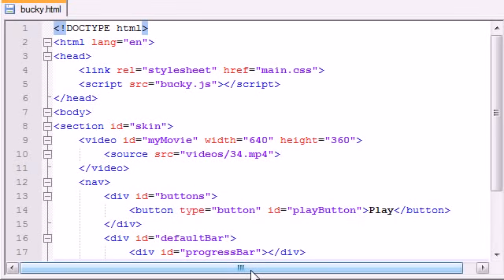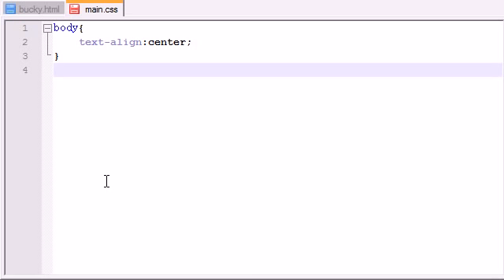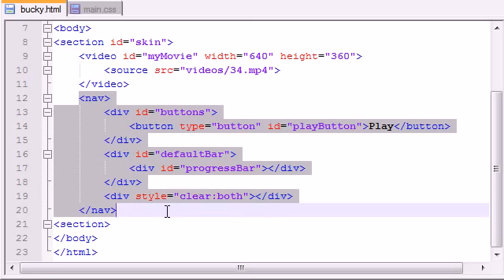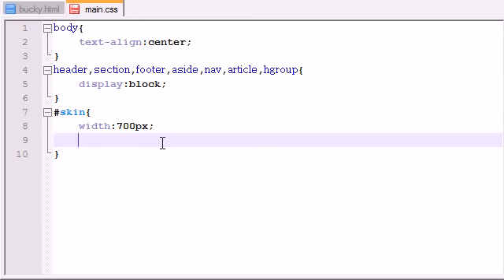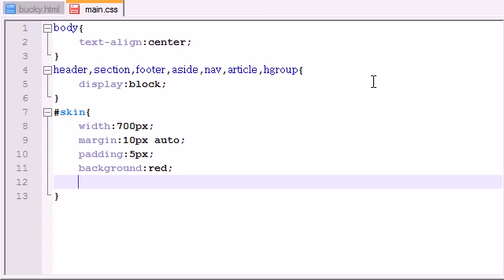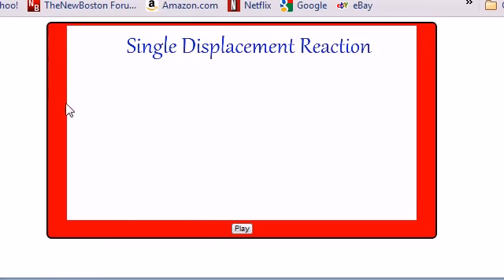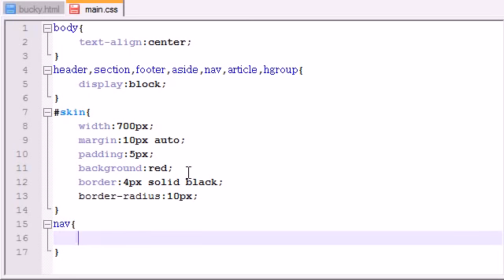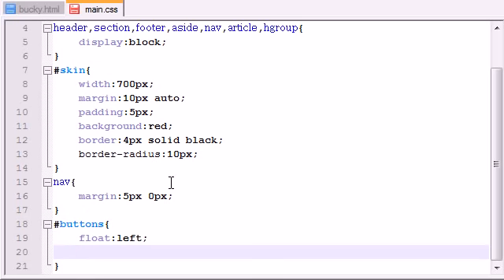HTML5 - Tutorial 29 - Making Your Skin Look Pretty!